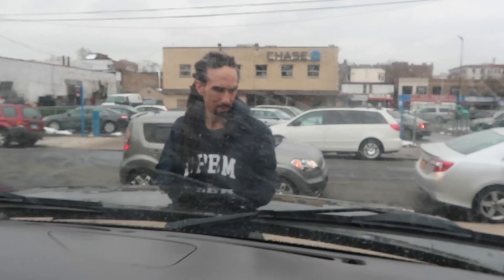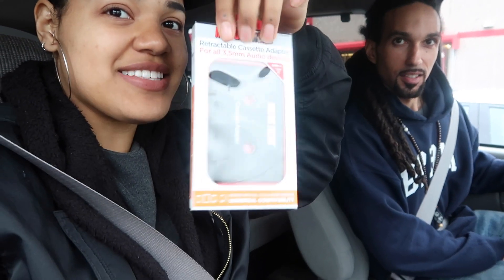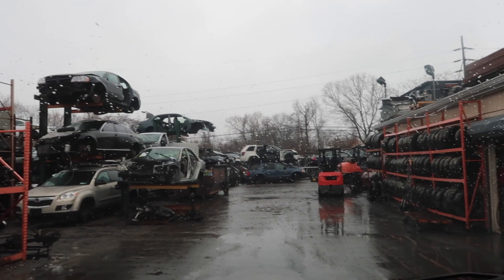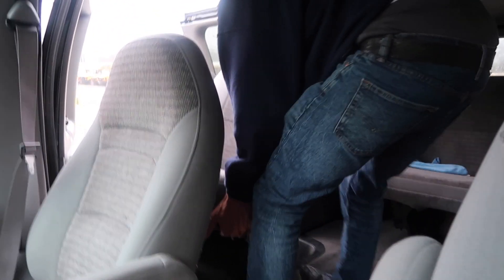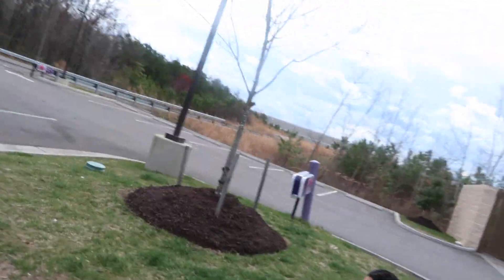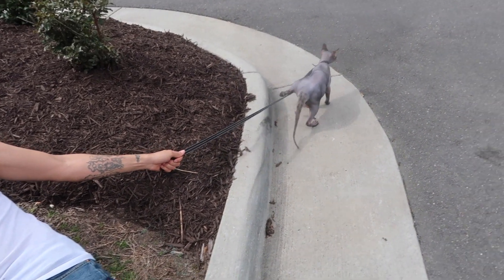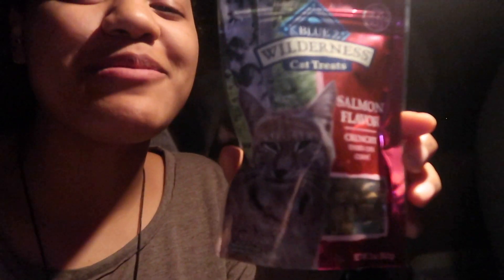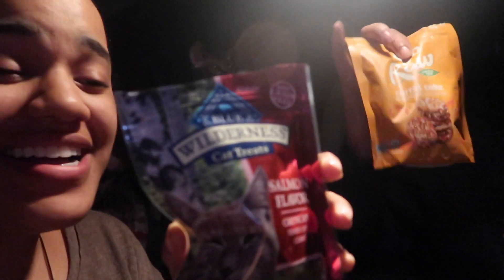24 HOURS IN THE VAN 😩NYC TO GA + last day in NY vlog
Now you all get to see why I said our drive was so long! This was an exhaaaausting 2 days but we're so happy to be in GA with the sunshine & green grass! It's been so therapeutic and healing.

Tune in for the next episode where we'll be showing you the first stage of our van conversion! I'm so excited.

Bitcoin Wallet: 15GRpX6AUTcpnsNhSxV5F9uUoFuwsSjYLu
Ethereum Wallet:0xd8B472d91eE396022D902a658DF0b4138DC3960d